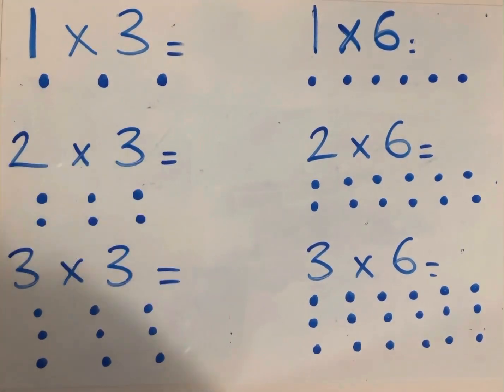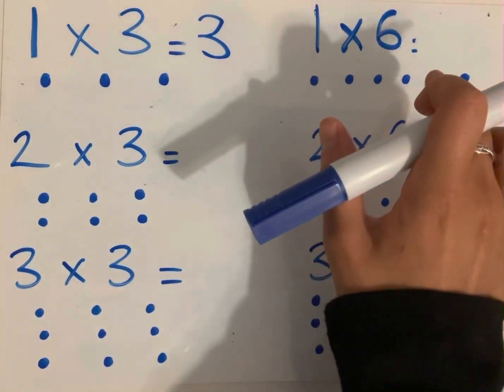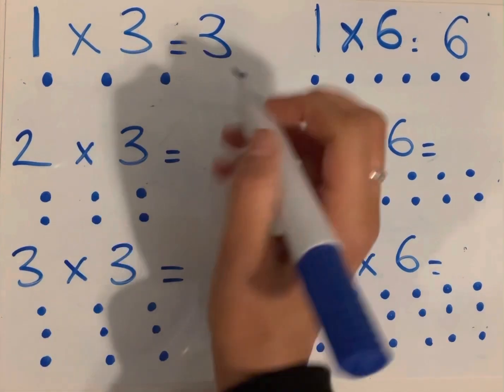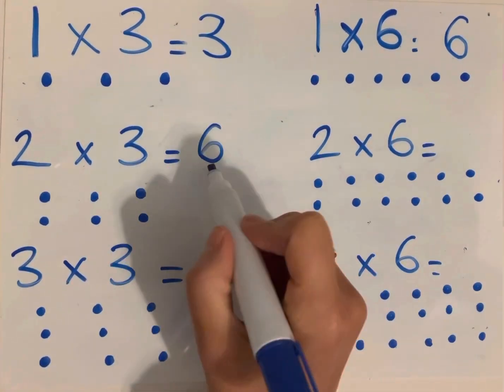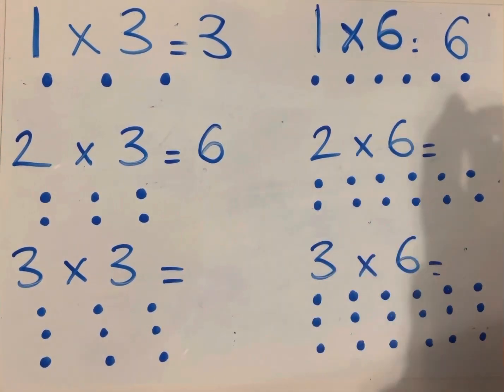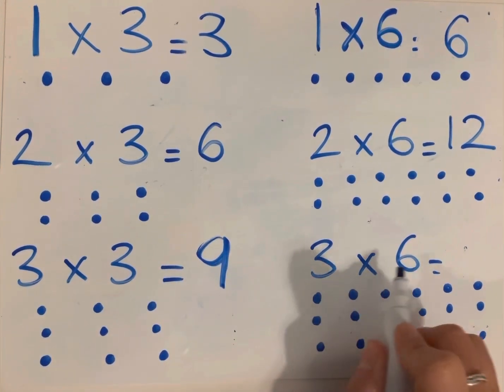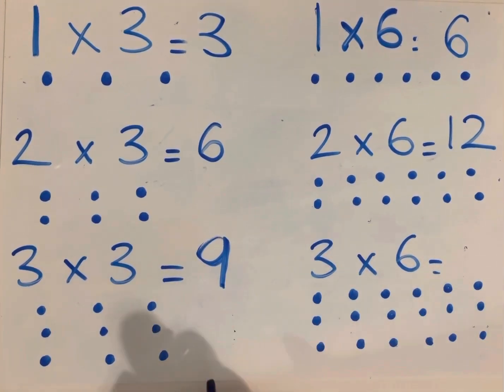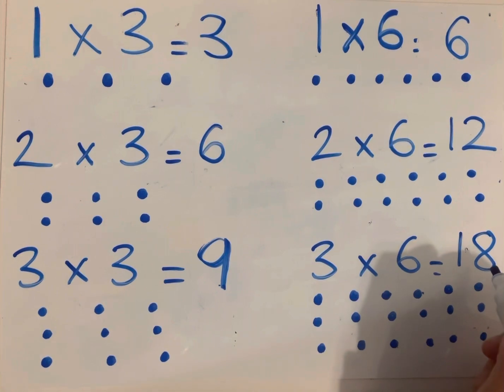Links between 3 and 6 times tables